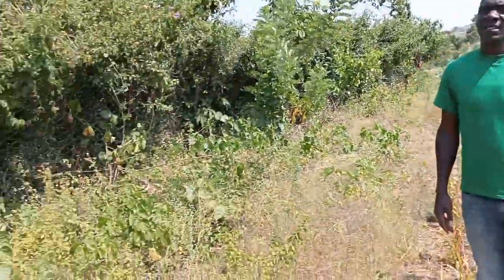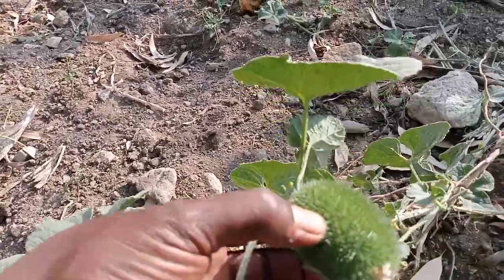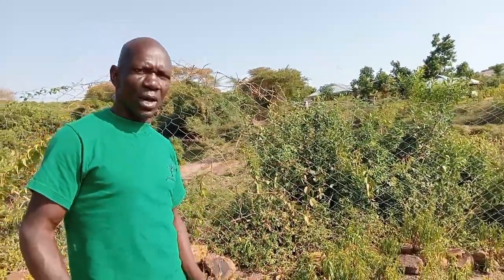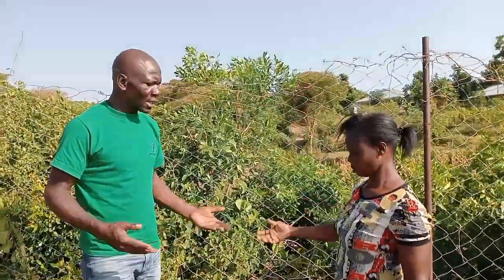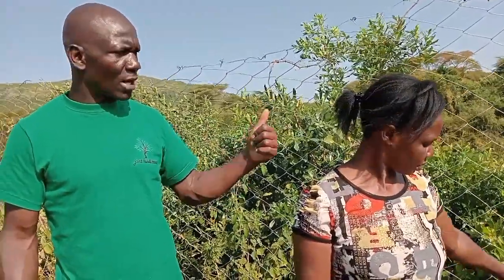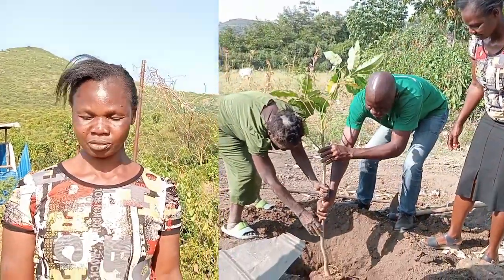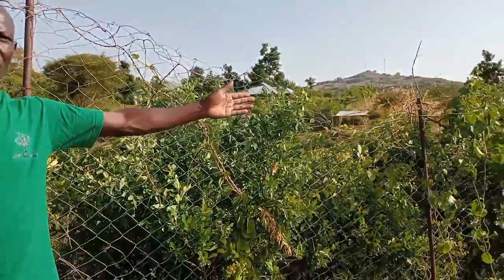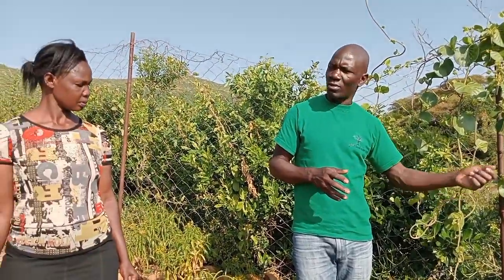Long Ride to Rusinga Island, Lake Victoria, to spread love and kindness ❤️❤️❤️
We got onto Rusinga Island in Homabay County to promote tree planting, inspect and advise on a yard fence for security and spend time with community members in sharing love❤️❤️❤️